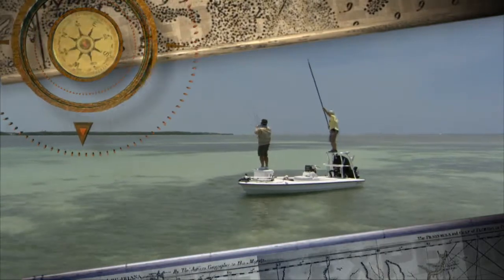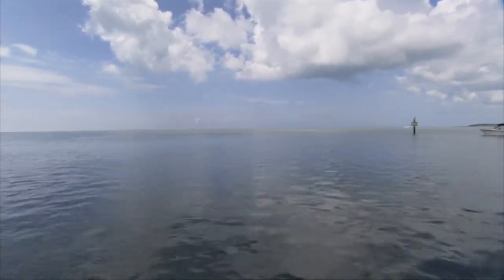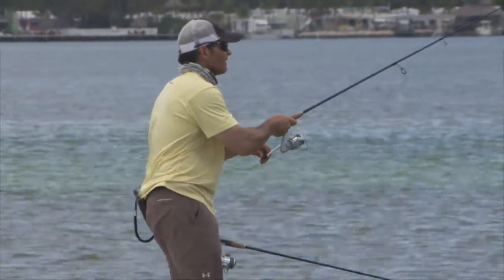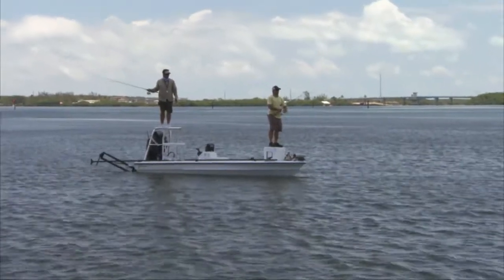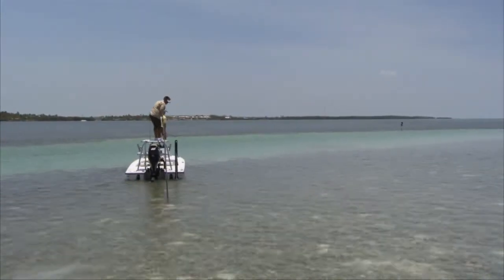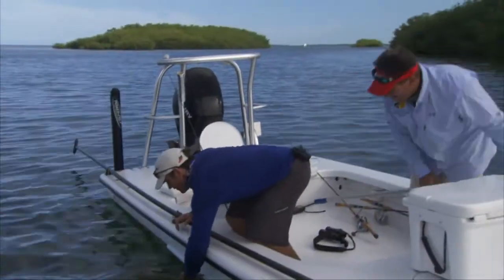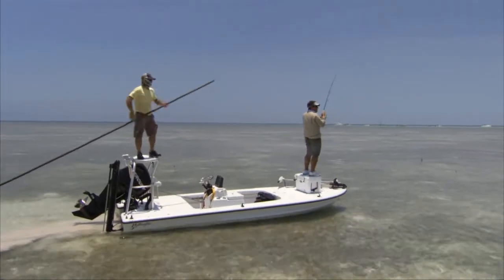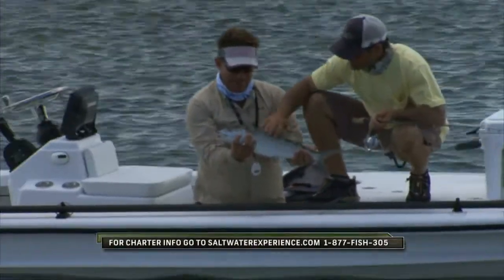Saltwater Experience: "Downtown Islamorada Bonefish" Season 7 | Episode 5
Islamorada is the home of many of the IGFA World Record Bonefish. Scientist Mike Larkin gives a thorough explanation of why this area grows such large bonefish and Tom Rowland and Rich Tudor prepare to try and catch one. Islamorada is rich in fishing history and legendary for truly giant bonefish.